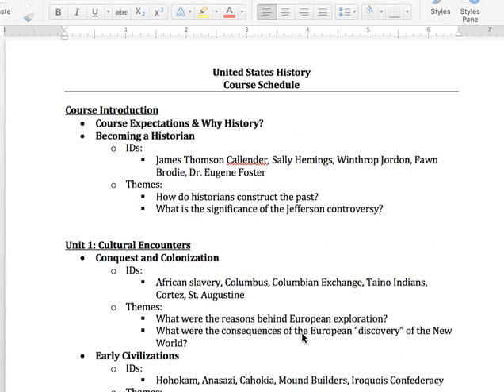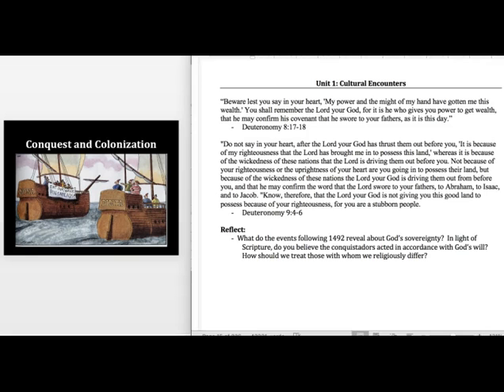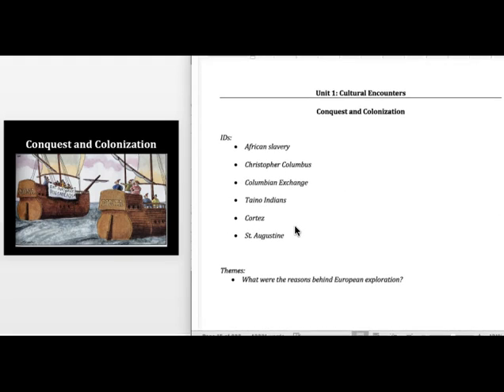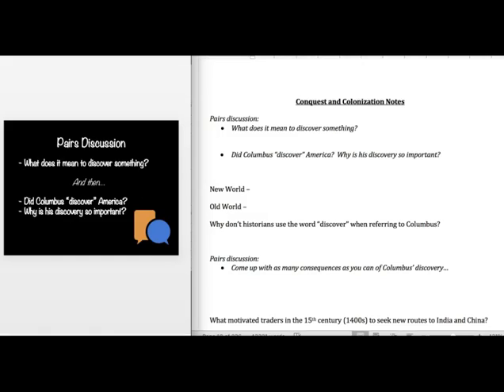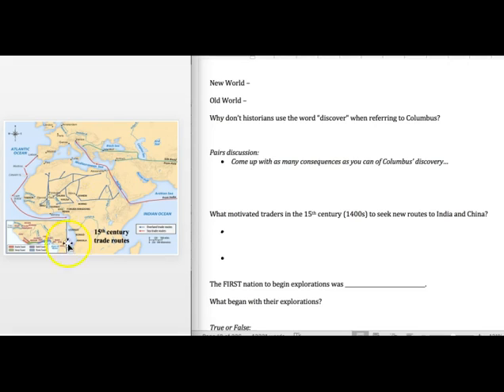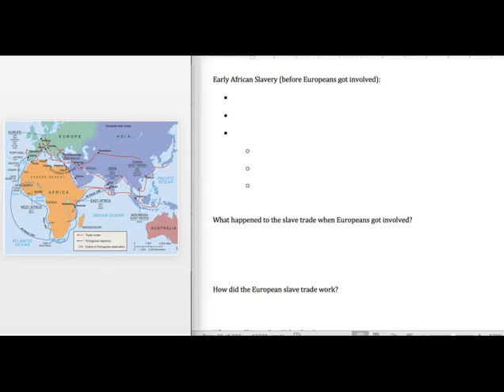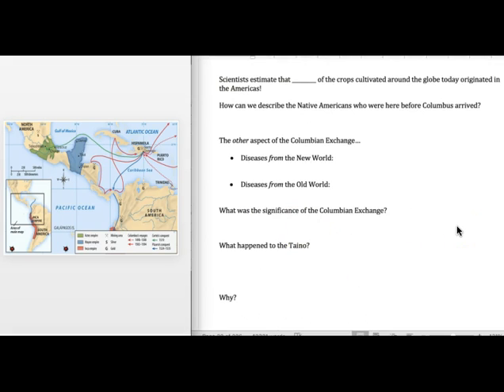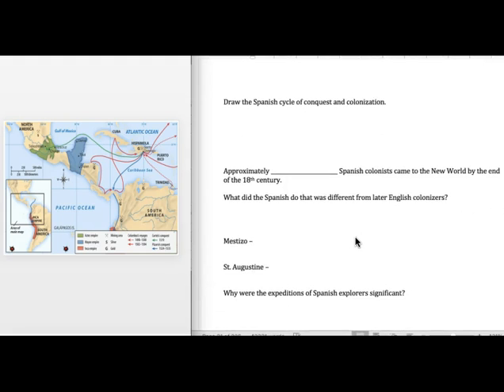Guided Notes Up Close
Up close look at the guided notes I use in my class.